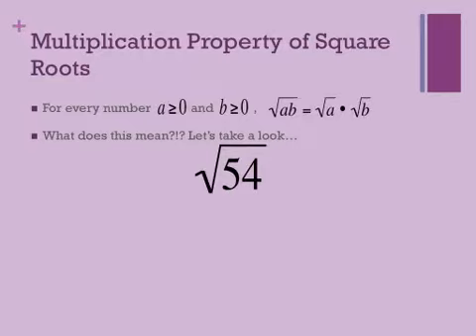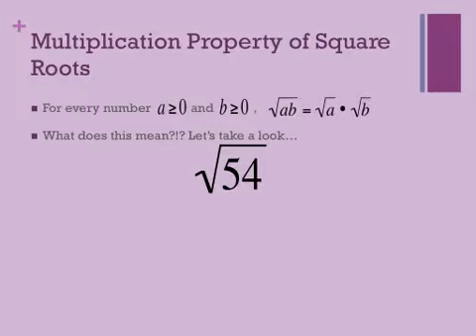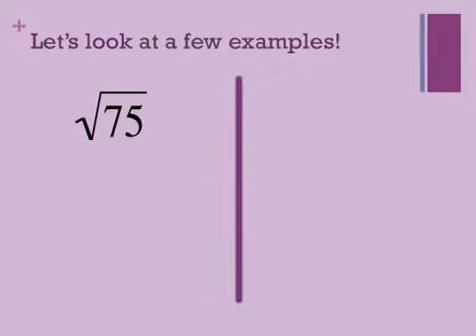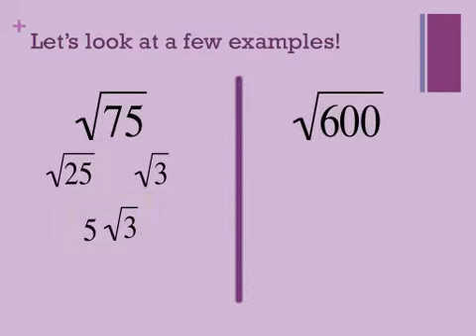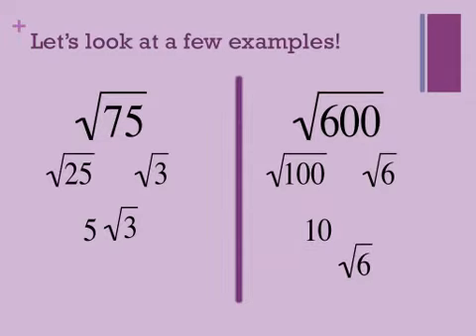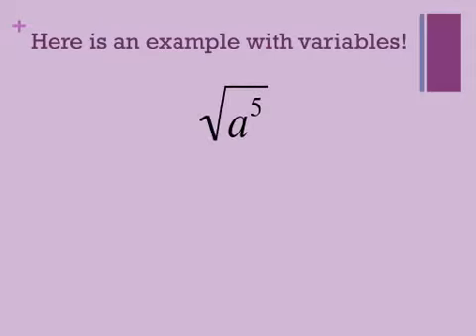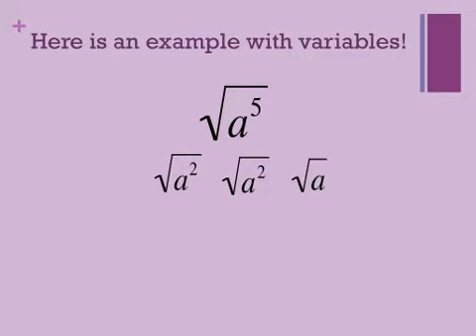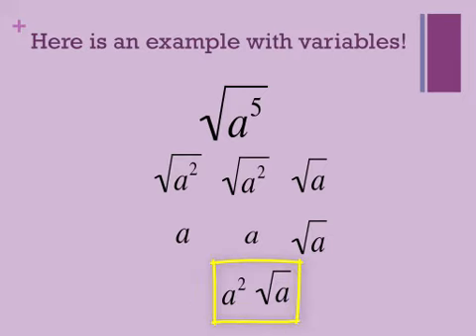Simplifying Radical Expressions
Table of Contents:

00:09 - Things to Know...
00:40 - Let's take a look at perfect-squares
00:59 - Multiplication Property of Square Roots
02:17 - Let's look at a few examples!
03:38 -
03:46 - Keep this simple rule in mind...
04:04 - Here is an example with variables!
05:02 -
05:13 - Give Example 2 a try!!